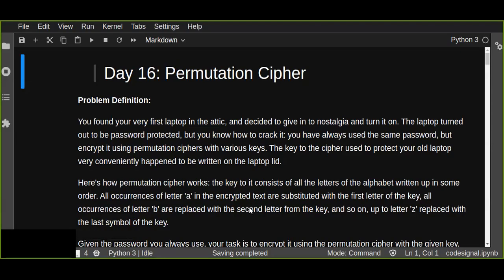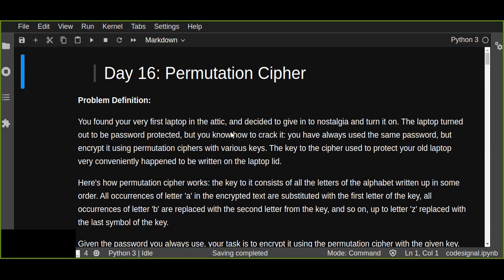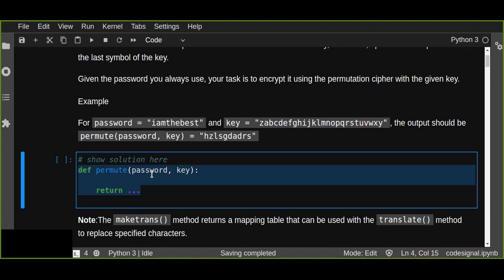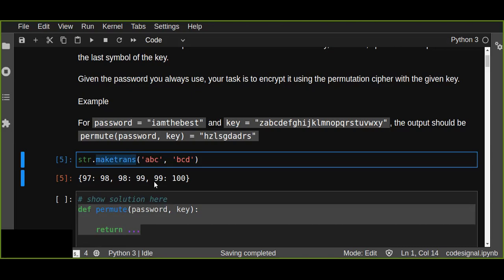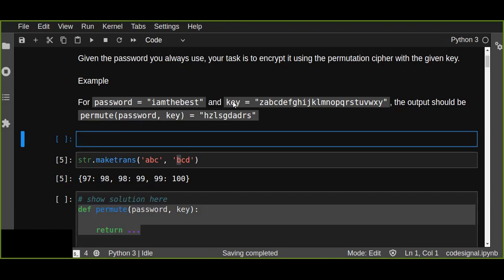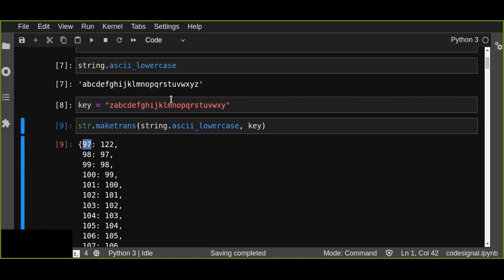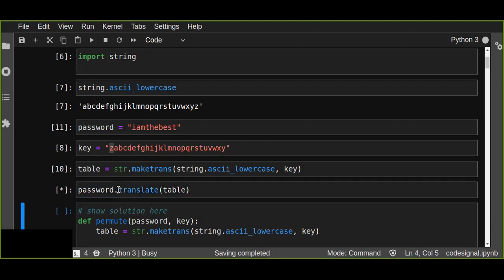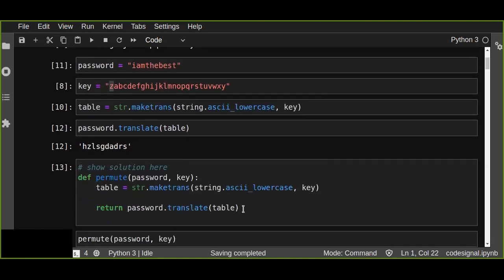Day 16: Permutation Cipher in Python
You can learn how to encrypt passwords using permutation cipher in python. The problem is available on codesignal website.

                         COME AGAIN!